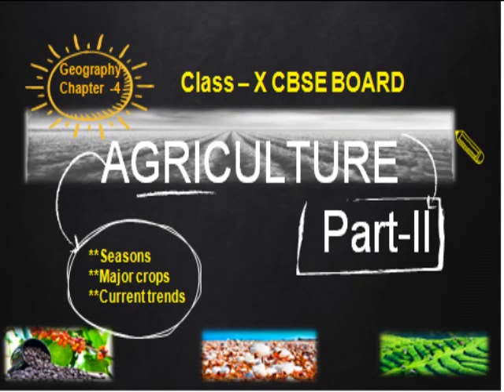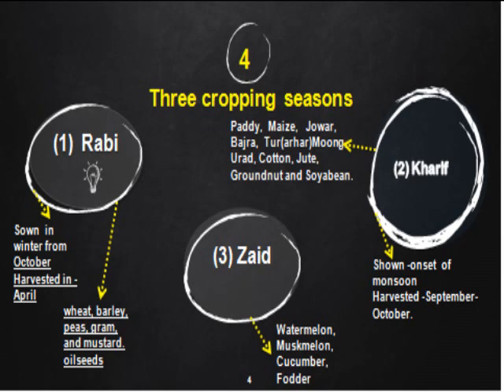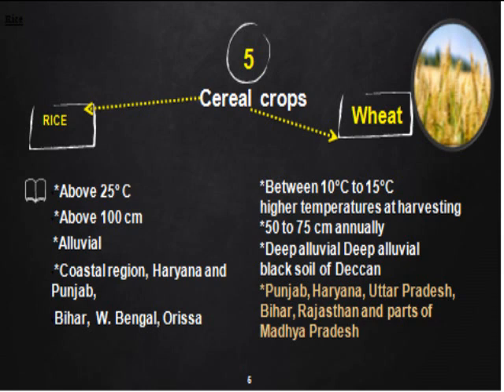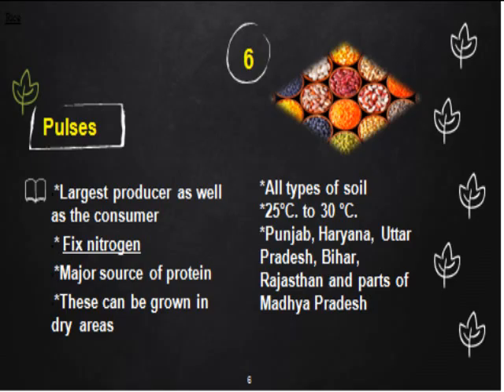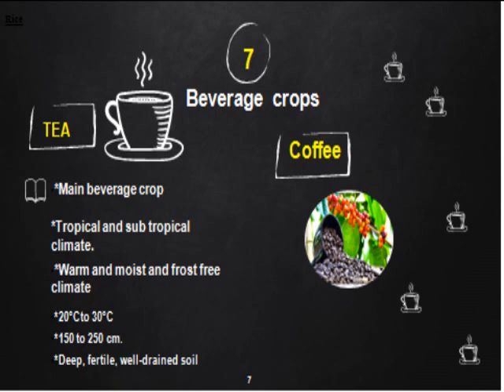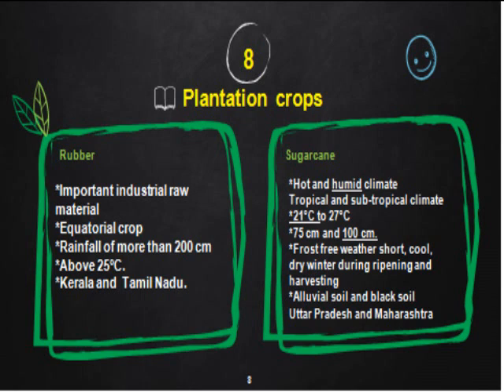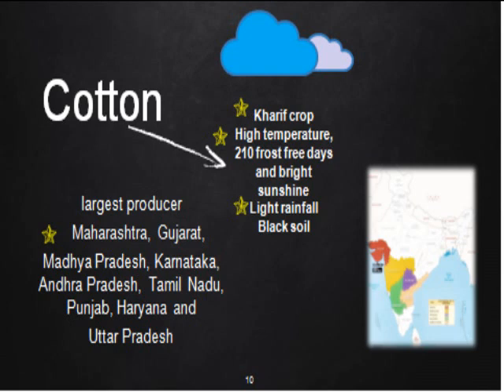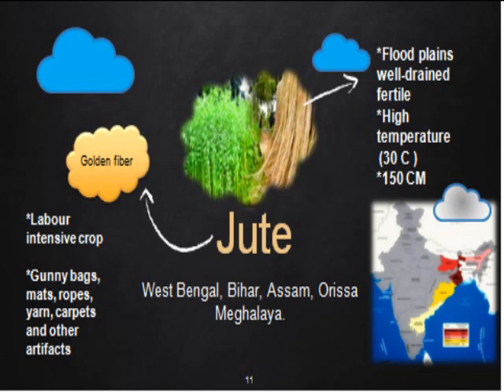AGRICULTURE CHAPTER 4 GEOGRAPHY IN ENGLISH || Class 10 CBSE